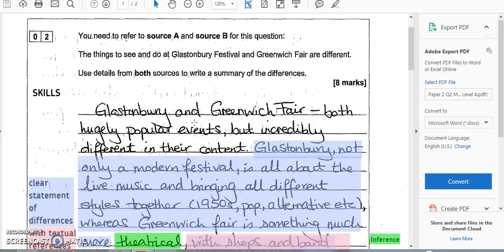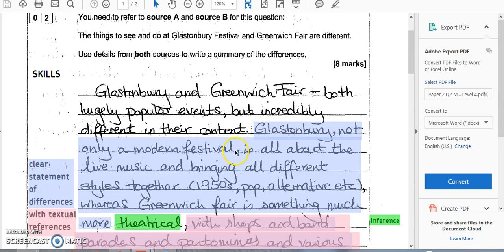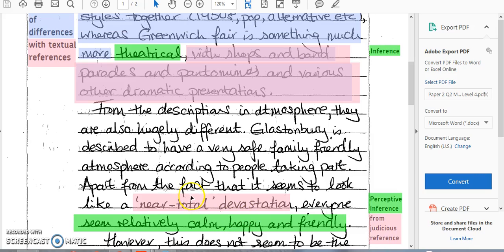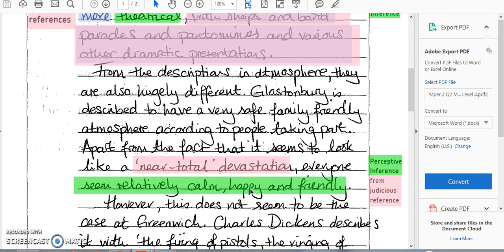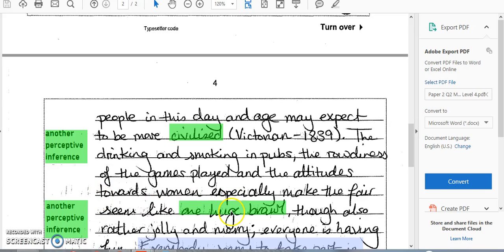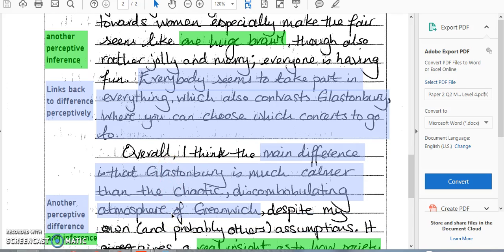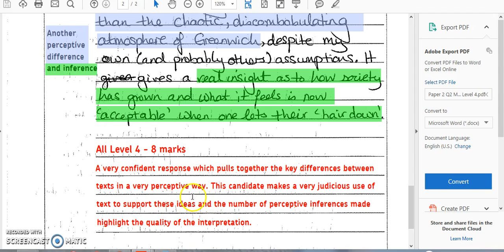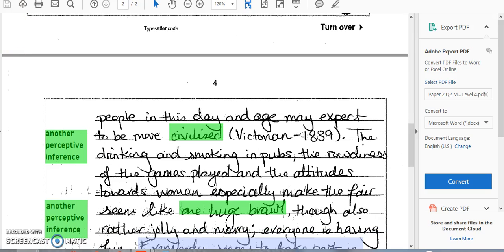Synthesis question high level